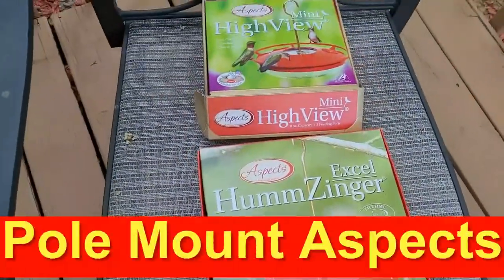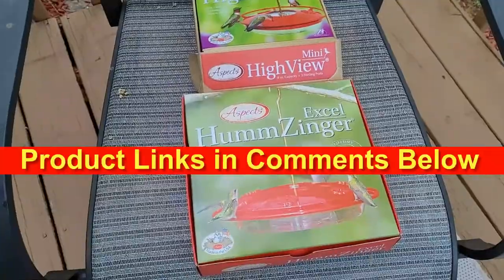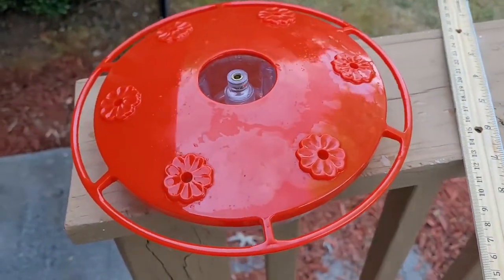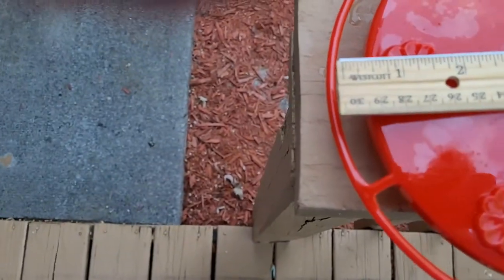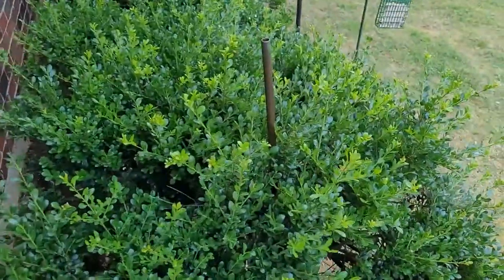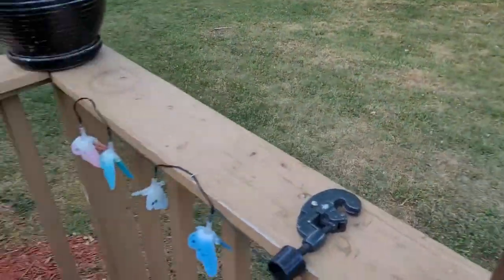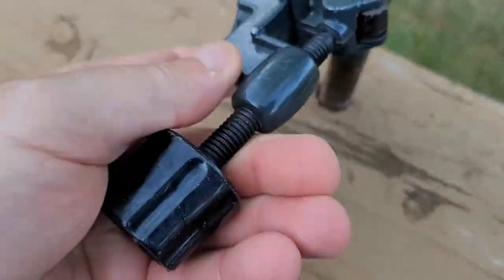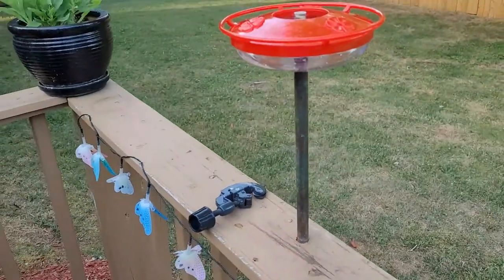Aspects hummingbird feeder reviews & pole mounting tips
Mount your aspects hummingbird feeder on a copper pipe for a cool look! Works with the 8oz and 16oz feeder! Aspects 430 Hummingbird Feeders
Copper Pipe Cutter
Solar Butterfly Lights